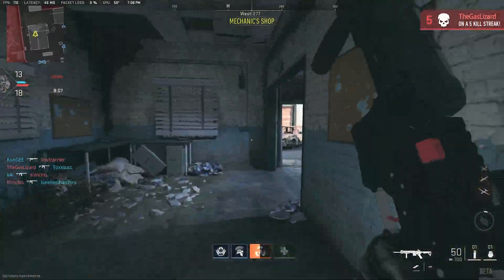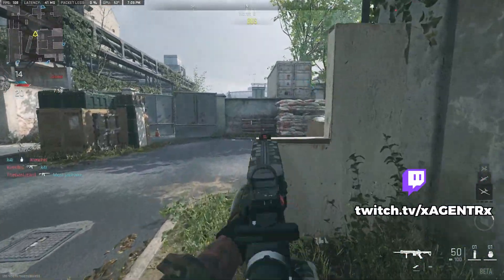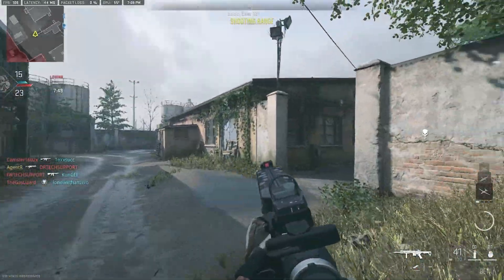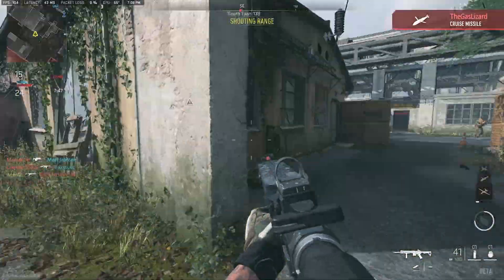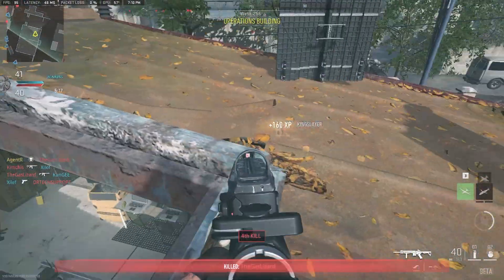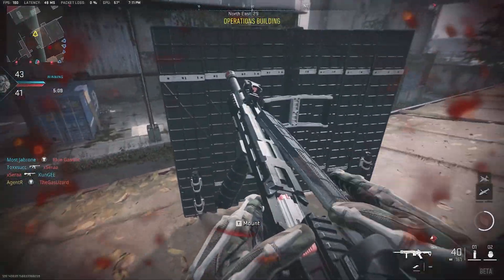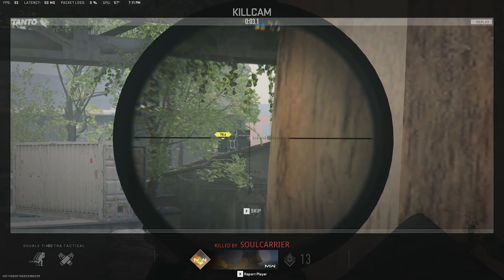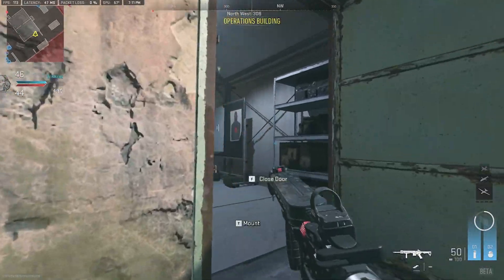The MWII beta only had FSR 1.0, so I gave myself FSR 2.1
While messing around with the Call of Duty: Modern Warfare II (MW2) beta, I saw FSR 1.0 and wasn't satisfied with it because FSR 2.1 now exists. So I hopped over to nexusmods to use the CyberFSR mod and what do you think the result was?

Prove Your Meta™

Timestamps
00:00 FSR 1.0 (it's balanced mode)
03:17 FSR 2.1 (balanced mode)